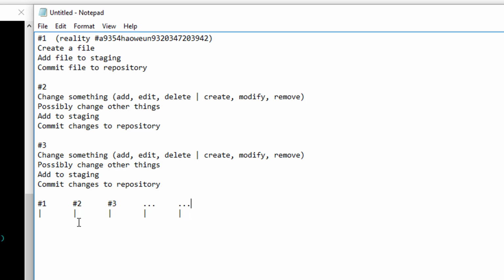Basics of Git - Part 5 - How the HEAD Works